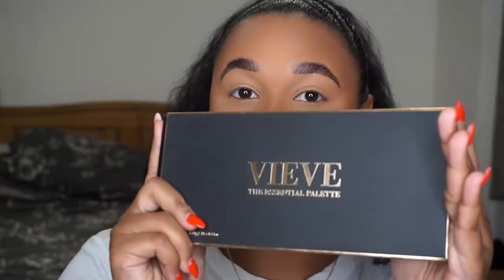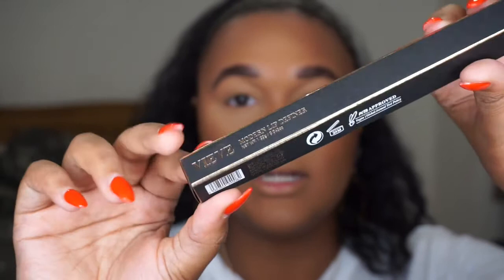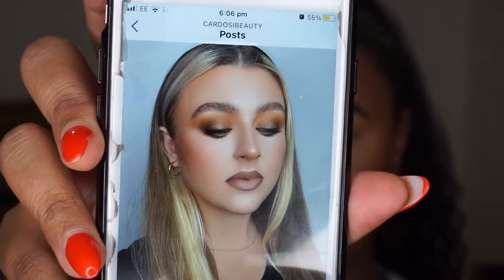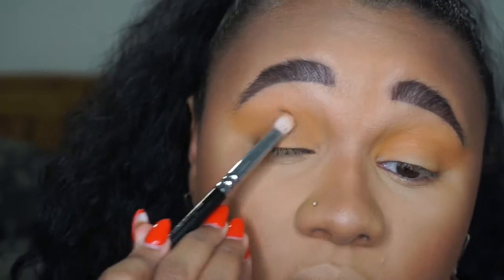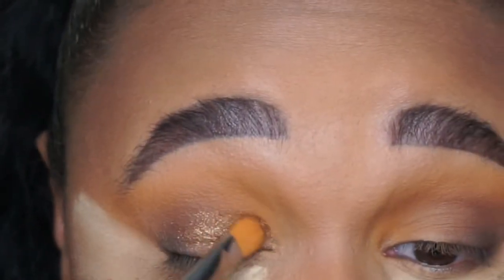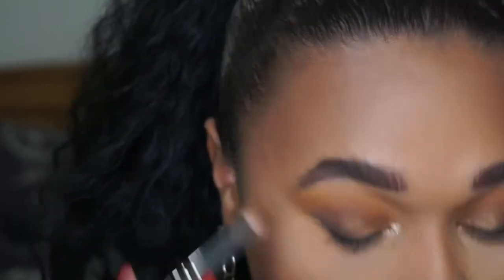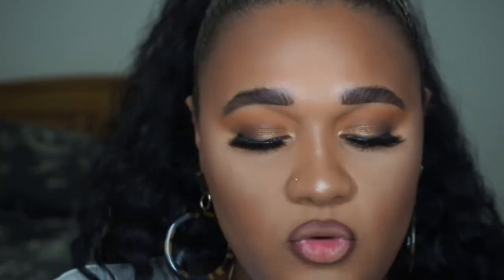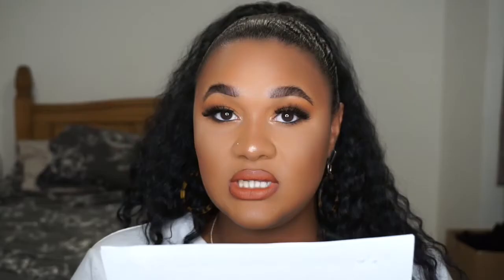INTRODUCING VIEVE 💫 Jamie Genevieve really did that! 👏🏽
I was so excited to see what the amazing Jamie Genevieve would bring out and pleased to say, the products look sooooo pretty! She’s kept it luxury and wearable!

Products mentioned:
The Essential Eyeshadow palette
Modern Lip Definer - Bark & Rumour
Modern Matte Lipstick - Powersuit & Coming In Haute

Ria’s Instagram - @cardosibeauty

Leave a ✨ below If you picked up anything from the launch!